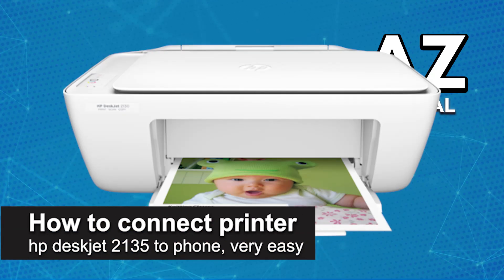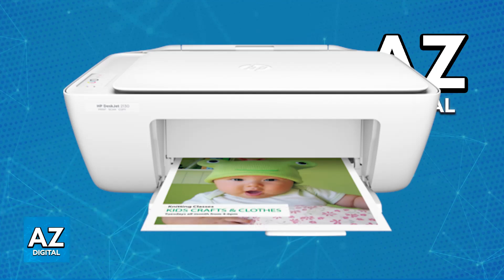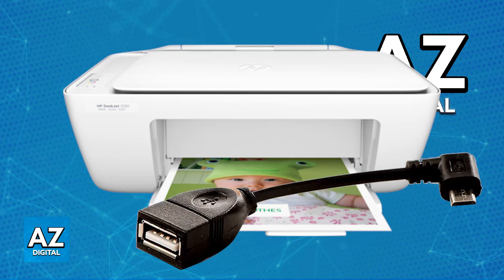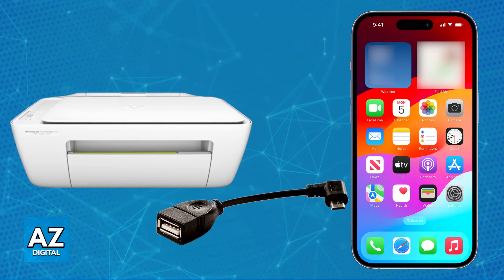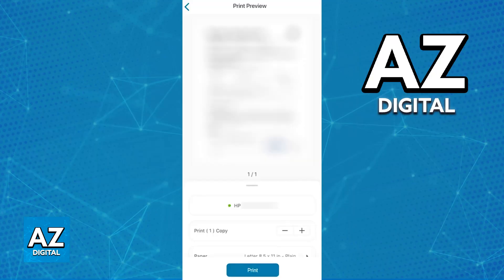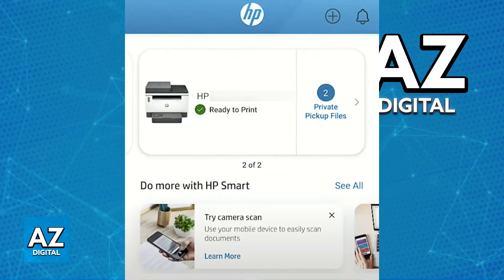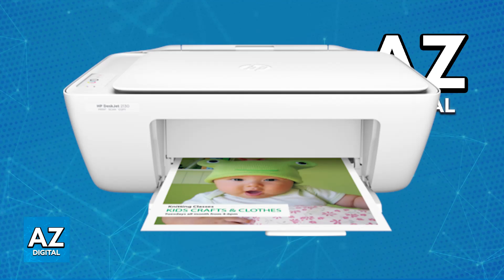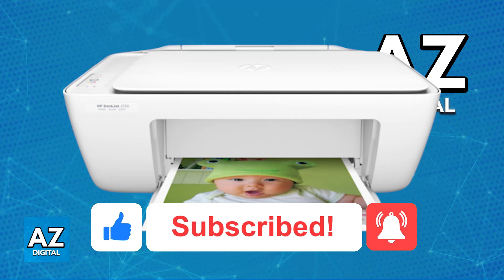How To Connect Printer Hp Deskjet 2135 to Phone (2025) - Step by Step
In this video I will clear your doubts about how to connect printer hp deskjet 2135 to phone, and whether or not it is possible to do this.